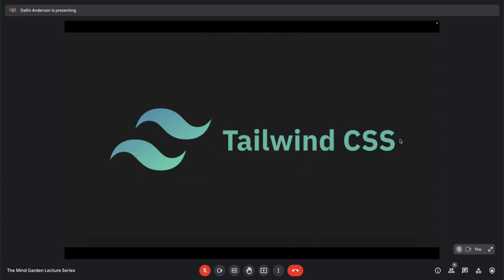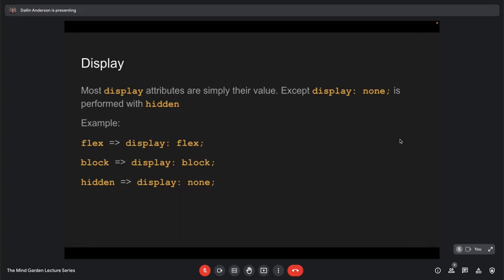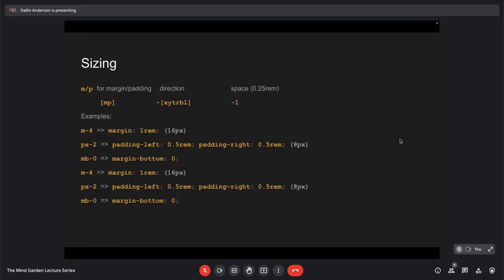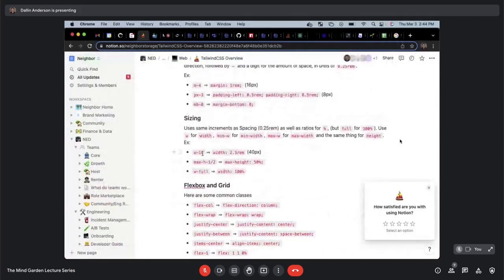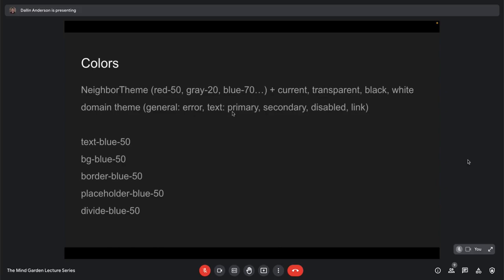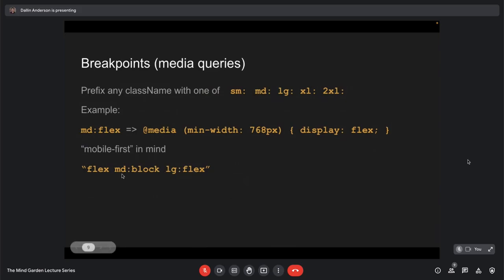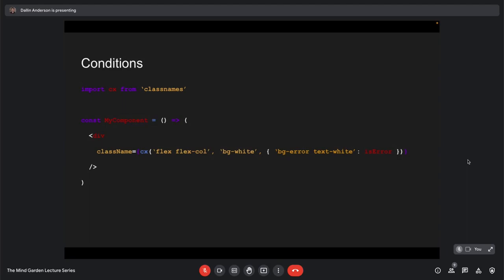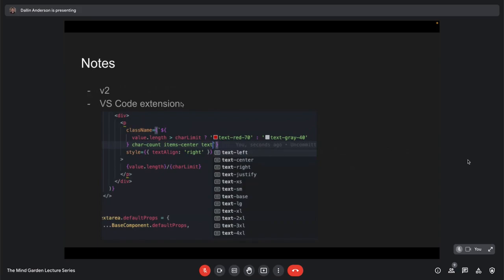Intro to TailwindCSS with Dallin Anderson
Neighbor Engineering Mind Garden for 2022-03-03. Dallin Anderson gives us an intro to TalwindCSS.